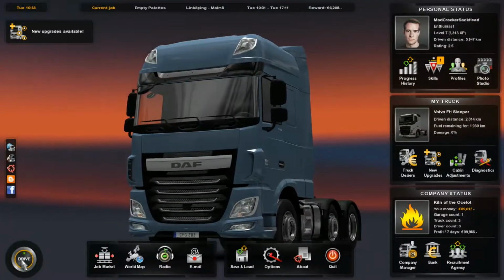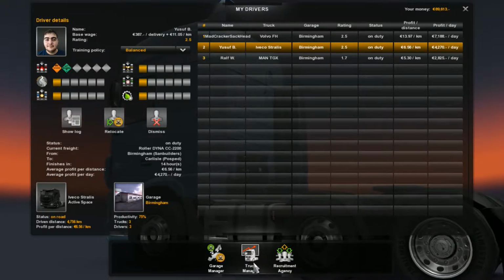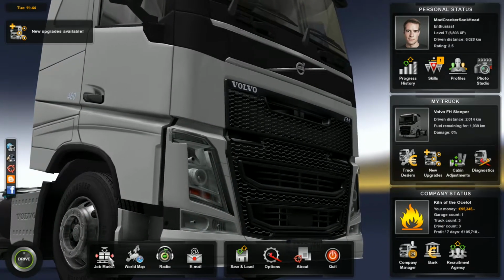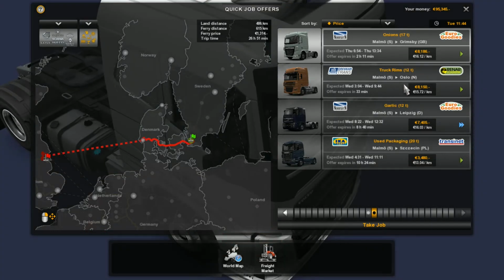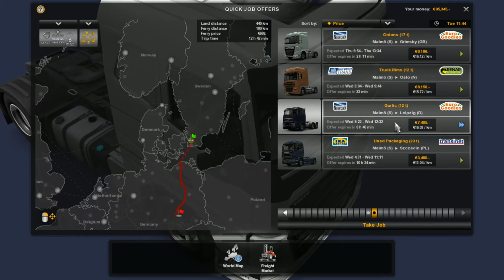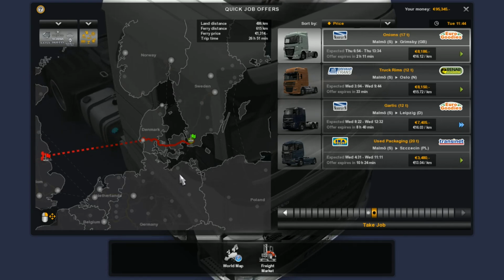Euro Truck Simulator 2 Scandinavia Expansion: Linkoping to Malmo